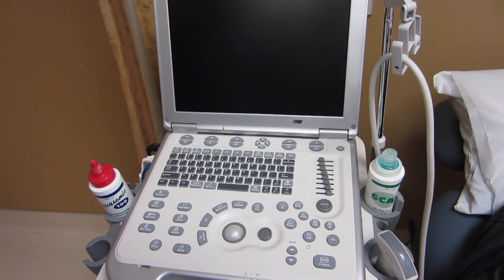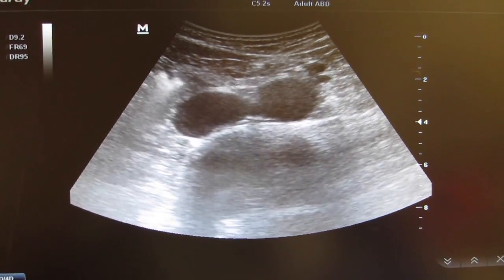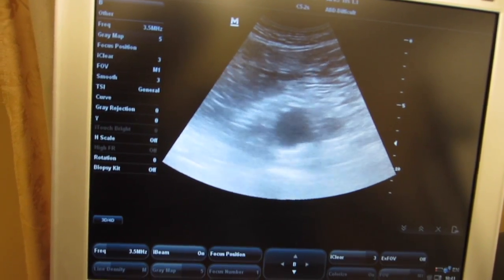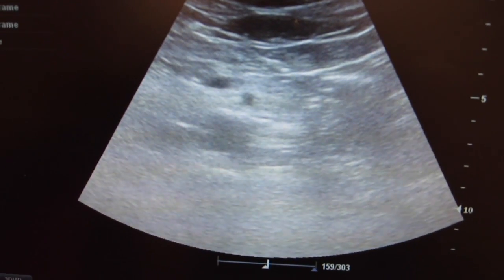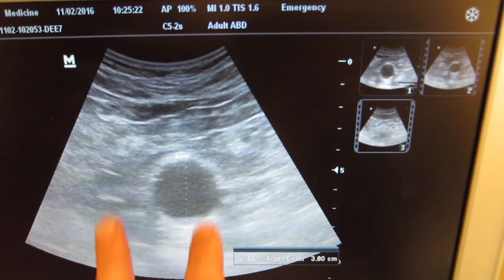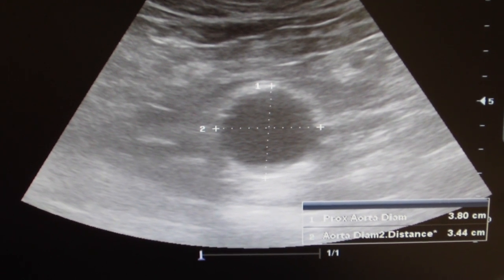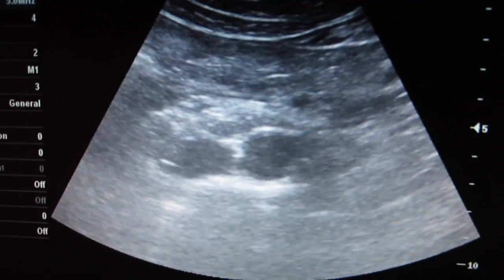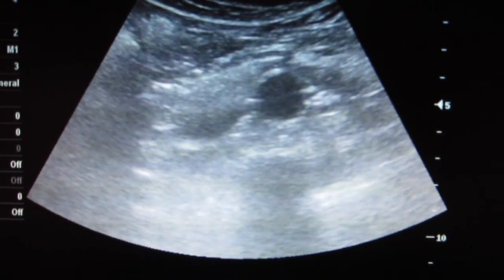Abdominal Aortic aneurysm Screen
How to perform a point of care abdominal aortic aneurysm screen using ultrasound.